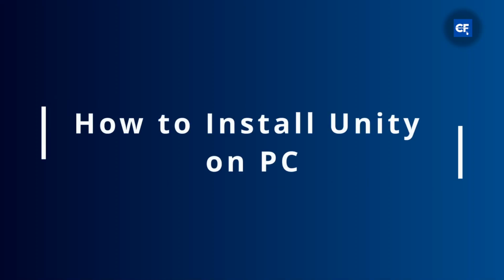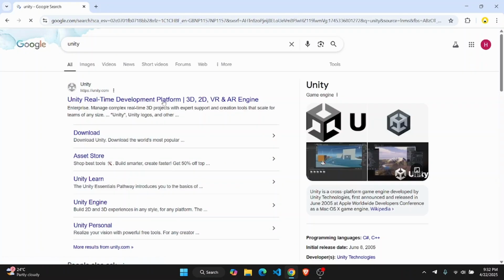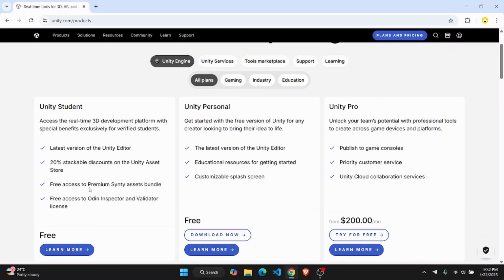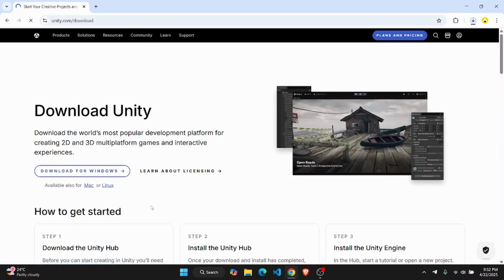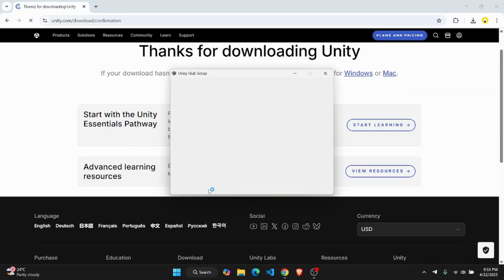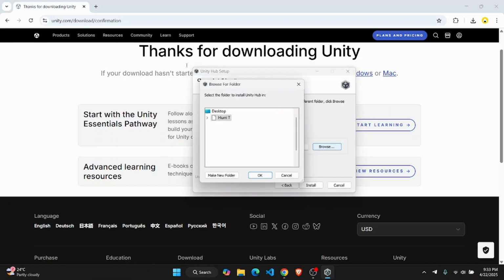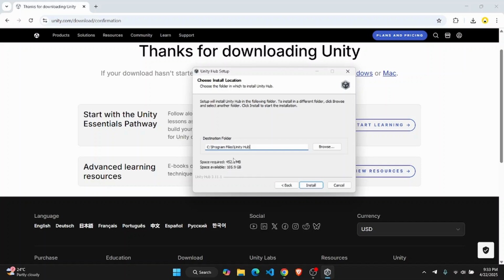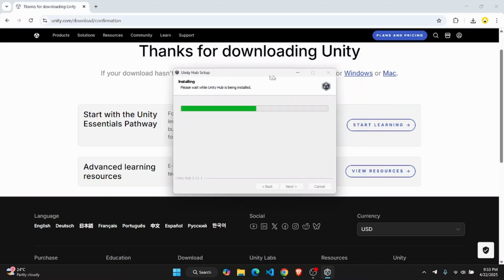How to Install Unity on PC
Learn how to install Unity on your PC in this beginner-friendly tutorial. Whether you're starting game development or need guidance setting up Unity Hub, we've got you covered!

In this video, you'll discover how to install Unity on your PC, including downloading and setting up Unity Hub. Follow our step-by-step instructions to get started with the Unity game engine quickly and easily.

Timestamps:
0:00 Introduction
0:15 Step 1: Downloading Unity Hub
0:40 Step 2: Installing Unity Game Engine
1:10 Step 3: Setting Up Your First Project